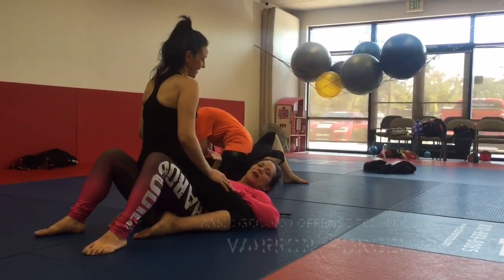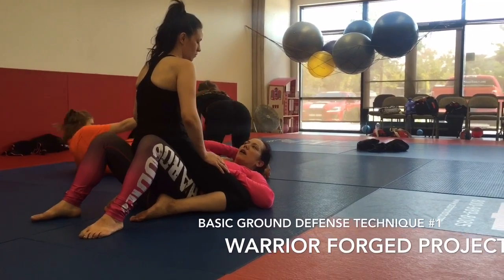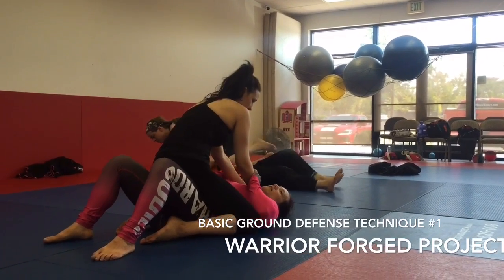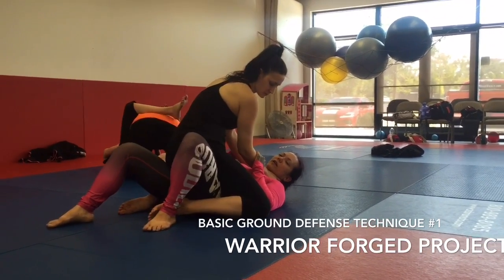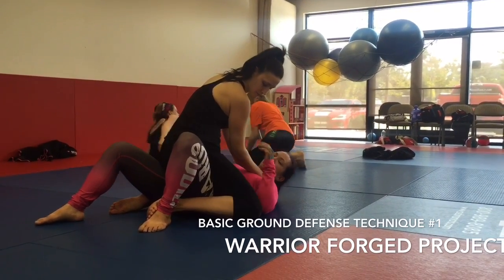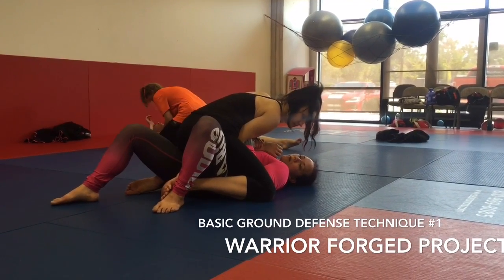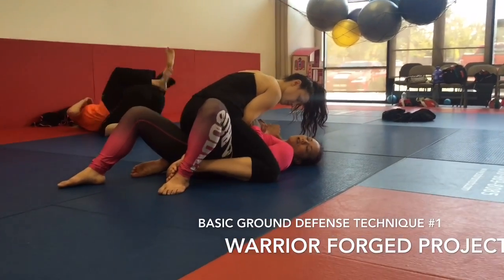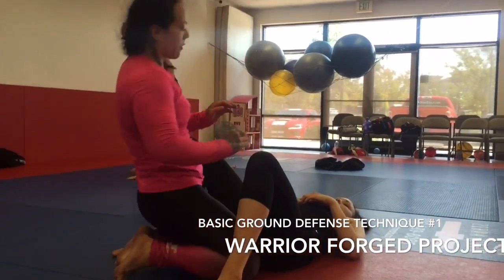WFP basic ground defense #1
It's important for all women to know some basic ground defense. We start with some basic concepts incorporating movement and points of contact. Many women are afraid of learning - we start simple to make learning easy and comfortable for all, yet teach the importance of continued learning and practice so we can move past the basics.